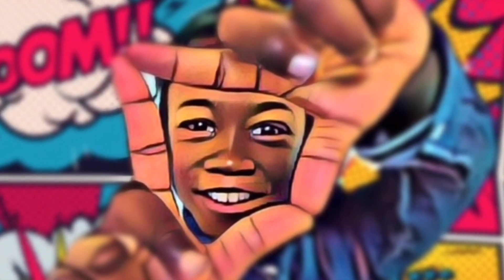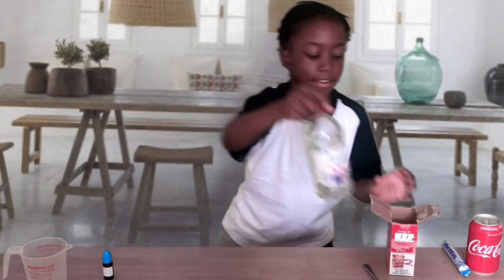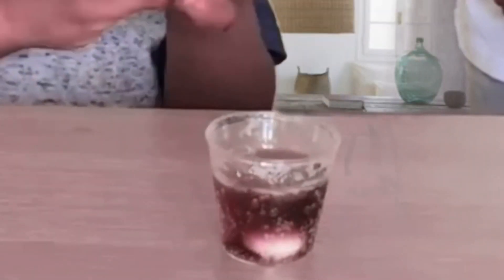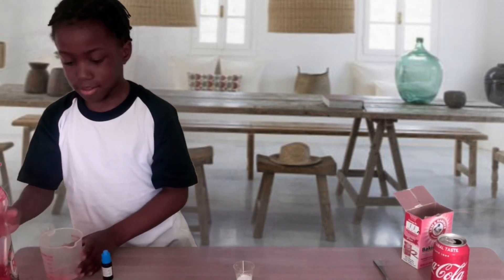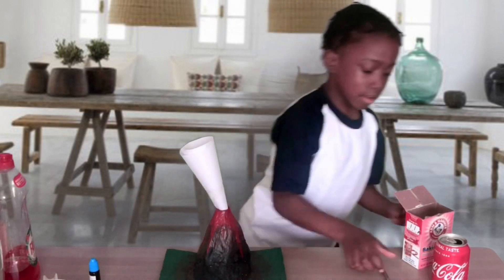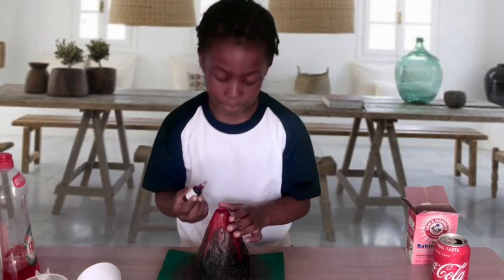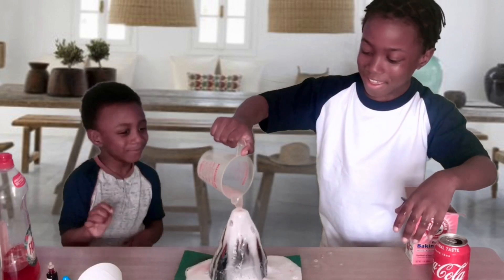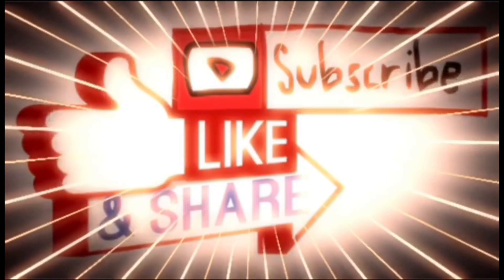Coke and mentos vs baking soda and vinegar | How to make a volcano erupt | EXPERIMENTS AT HOME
A Volcano science experiment at home for you and the kids!

A Great and fun experiment Testing the Coke and Mentos Technique VS Baking soda and vinegar, which will make a larger eruption?